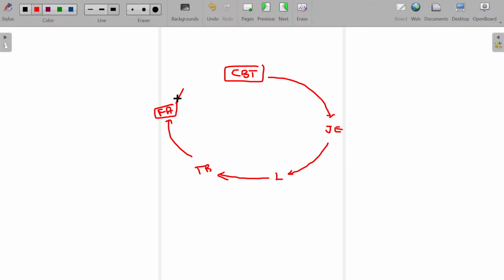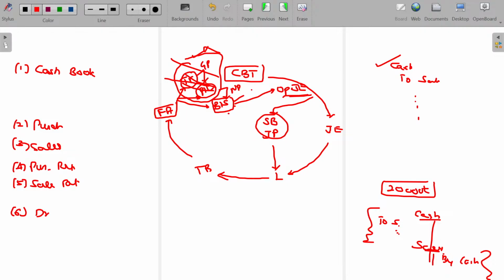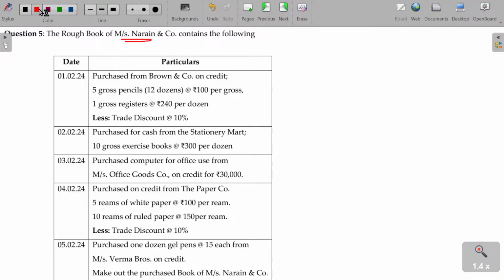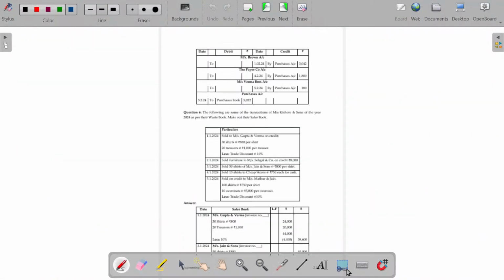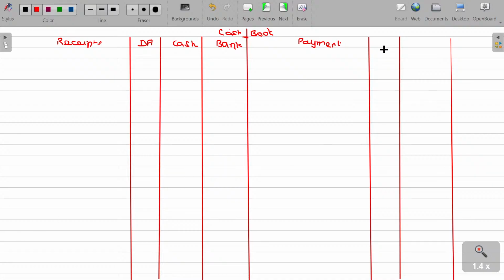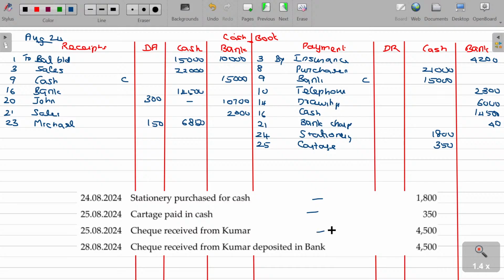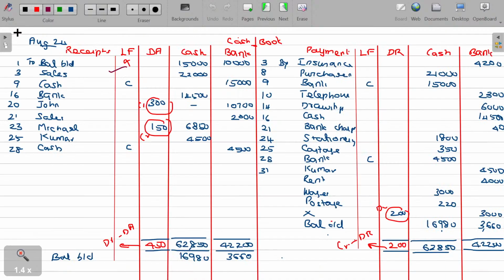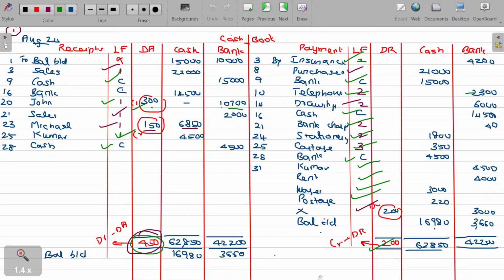ND25 Accounts 2.1.8 Accounting Process - Subsidiary Books